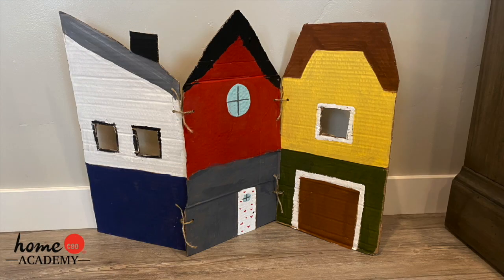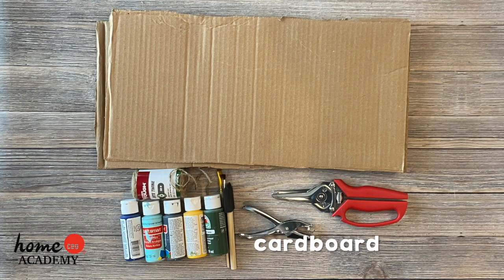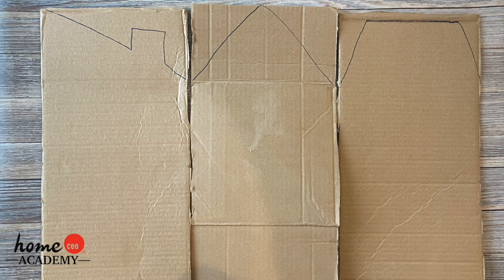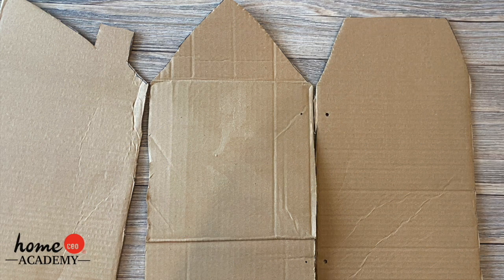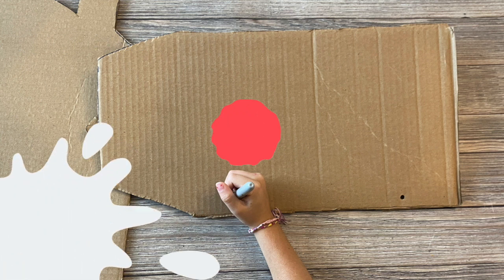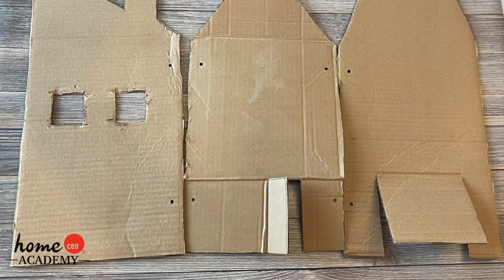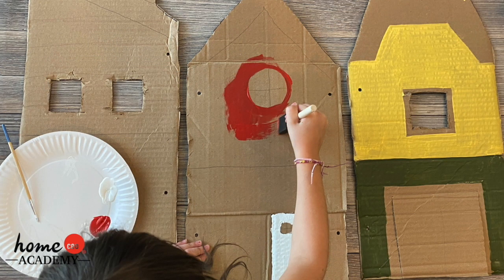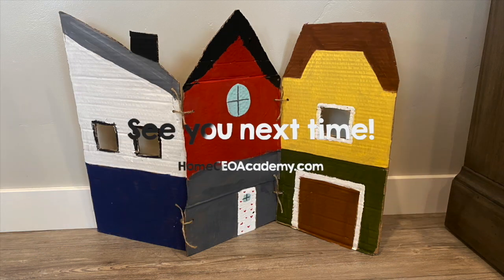Cardboard Playhouse Craft Tutorial for Kids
Upcycle cardboard to create this fun little neighborhood playhouse!  Great for imaginative play with stuffed animals and friends!

This craft was chosen to accompany Week 18 (Frank Lloyd Wright) of the Home CEO Academy Kindergarten Heroes™ program.

Materials needed:

– cardboard
– scissors
– hole punch
– paint
– paint brushes
– twine